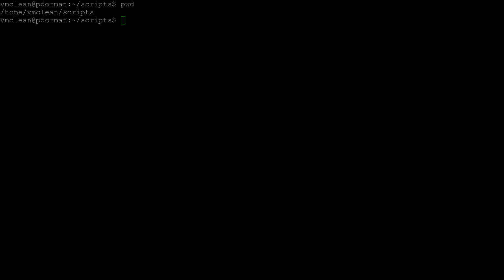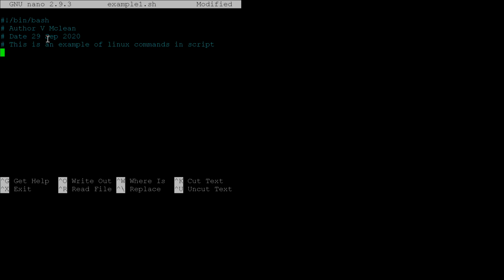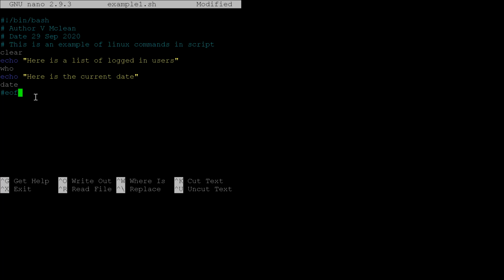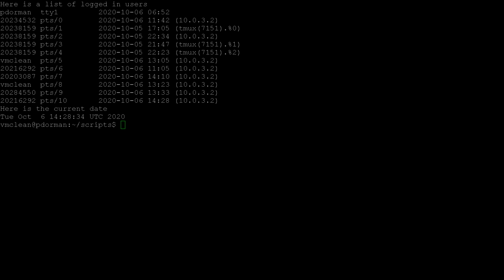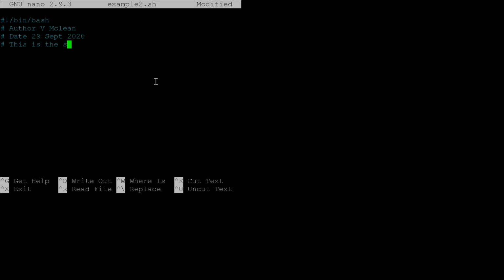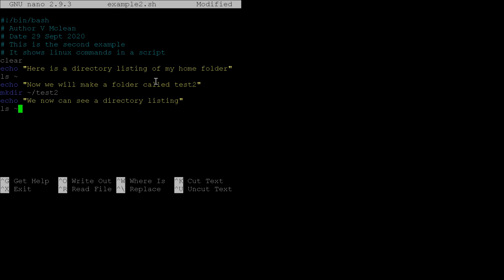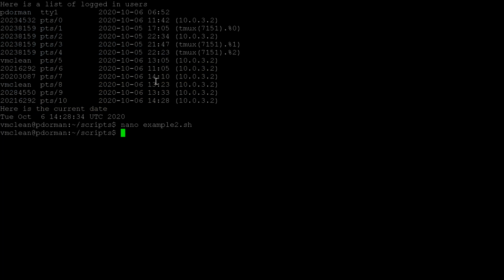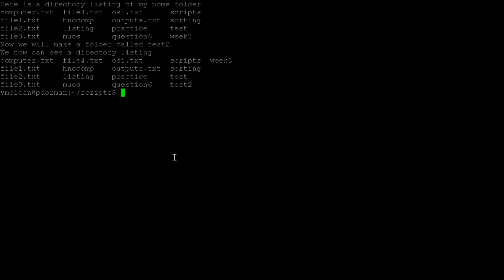Linux commands in scripts